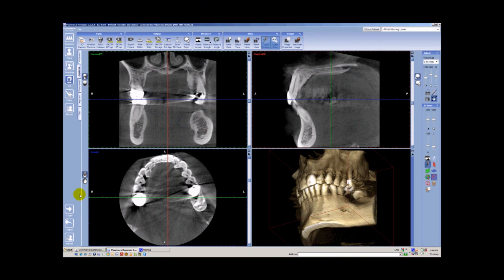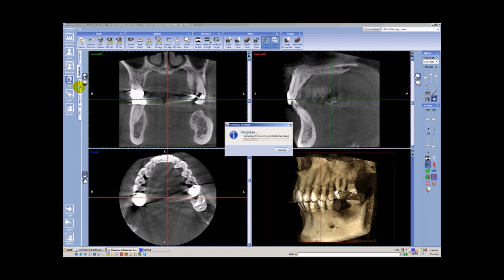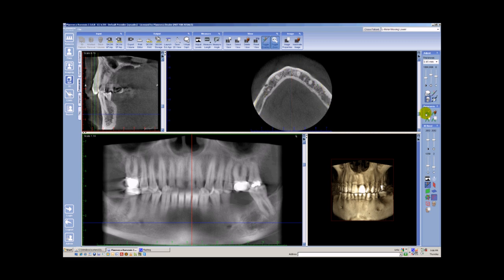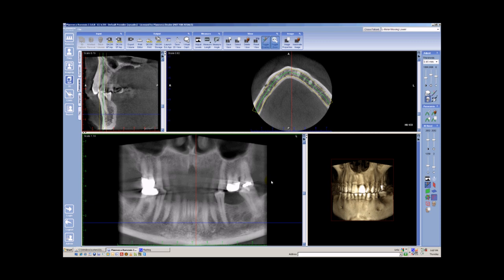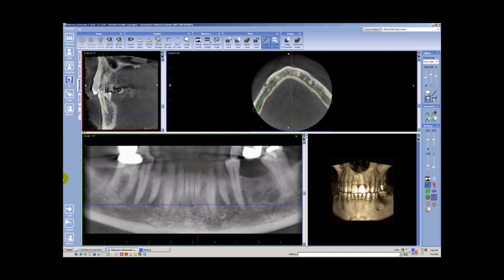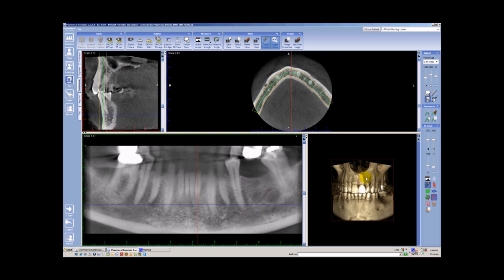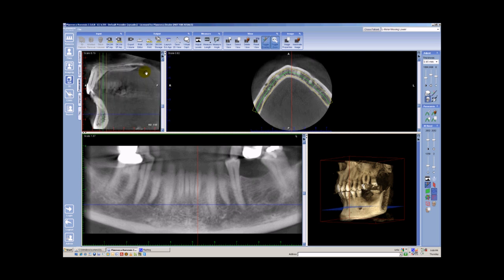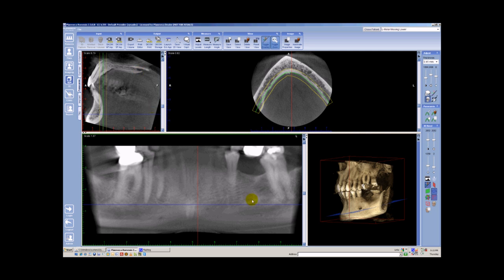Implant Planning Stage1 Orientation